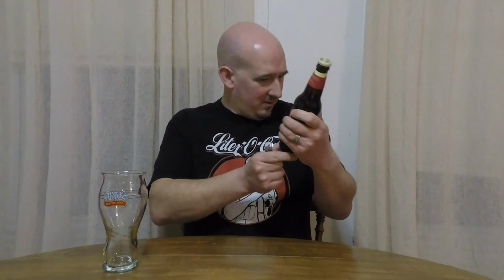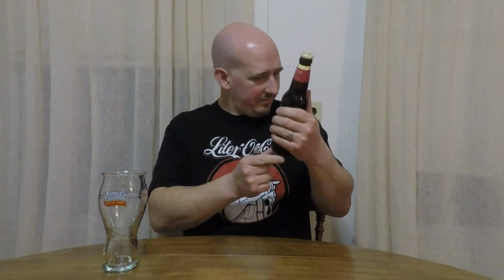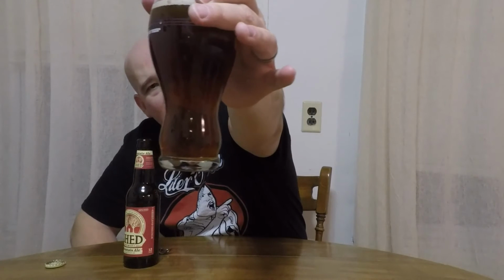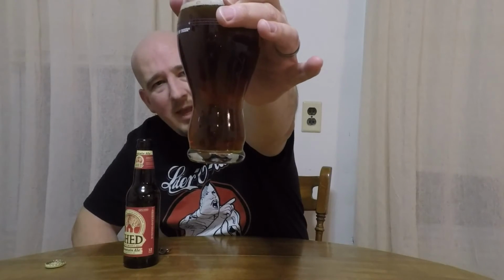Shed Brewery's Mountain Ale beer review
Shed's Mountain Ale is an unfiltered English strong ale.  It came reccomended, and was gien as a gift.  Free beer?  Awesome.